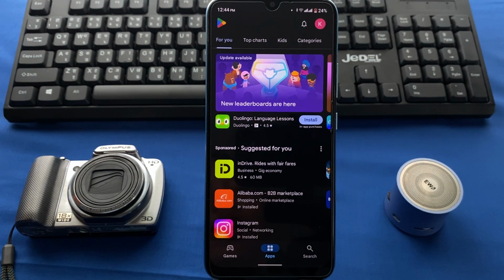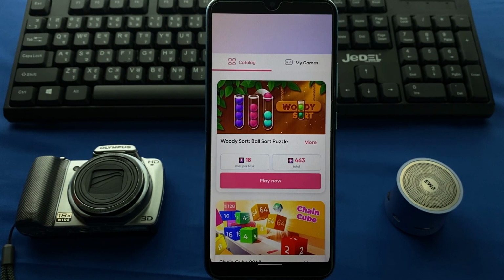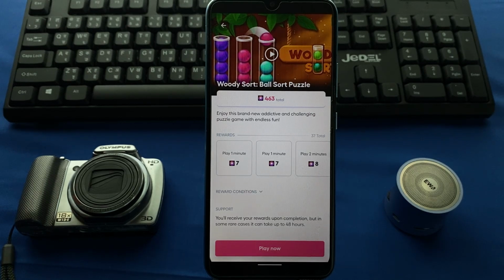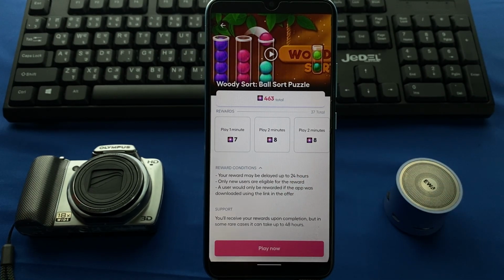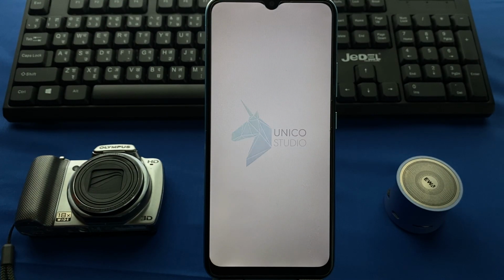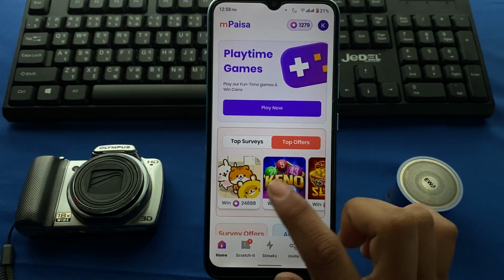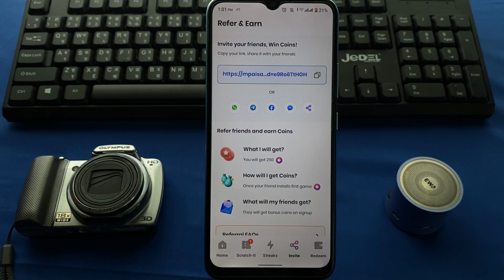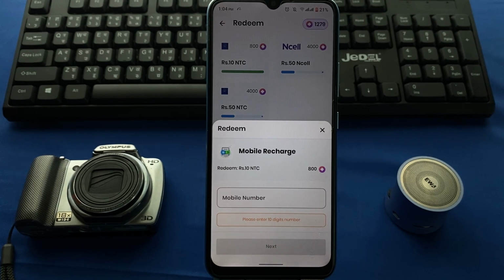{ $50 Per Game } 🤑 Earn Just by Installing & Playing Games | Free PayPal Money 2024 (WORLDWIDE)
Hello World, in this video learn to get paid to install and play games